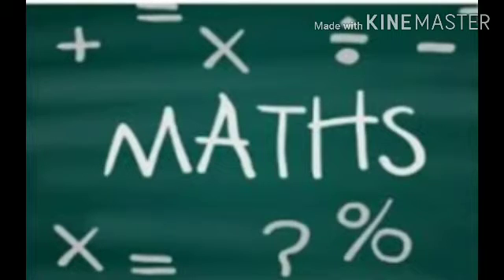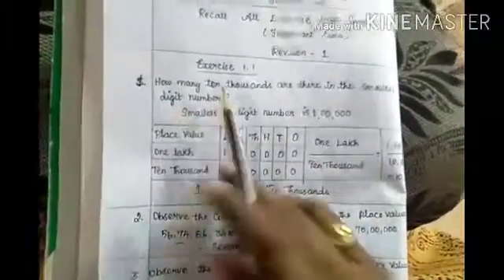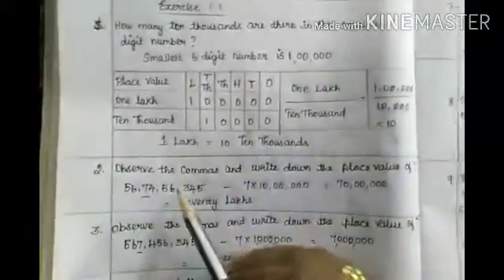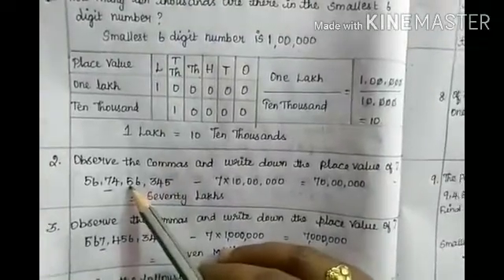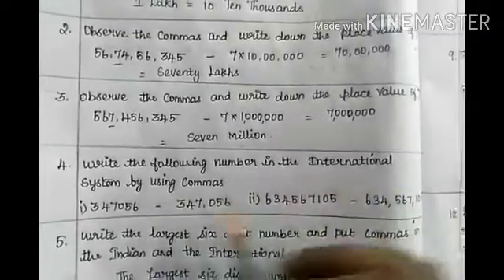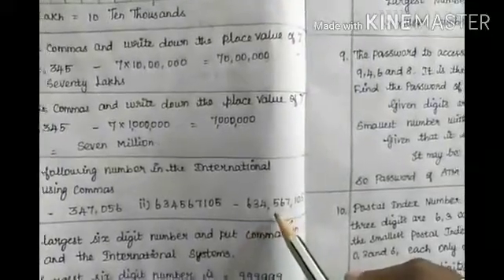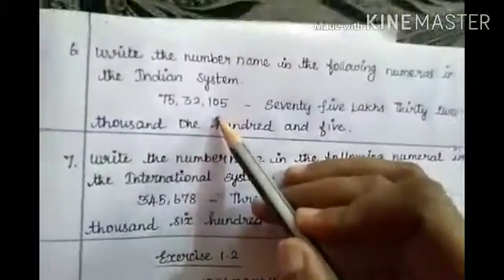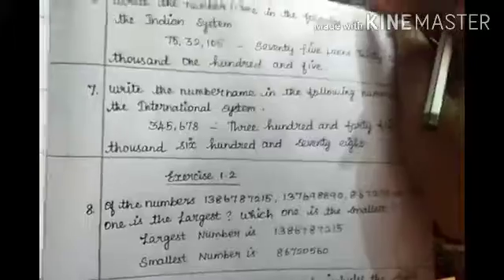Important sums - Chapter 1 - maths - class 6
Ex:1.1 & 1.2 ( Important sums )